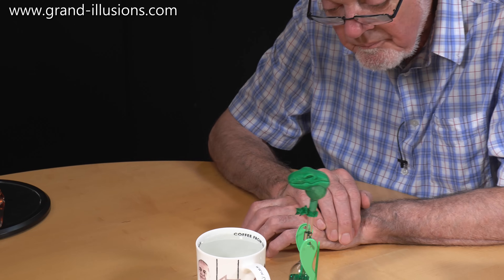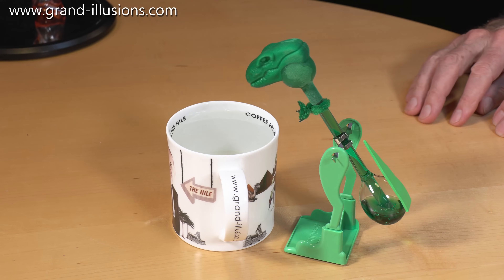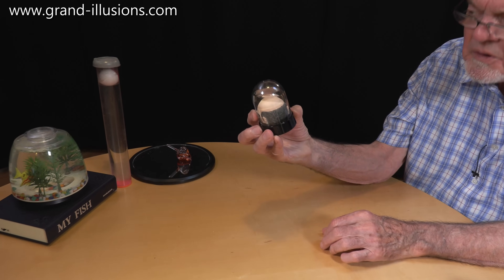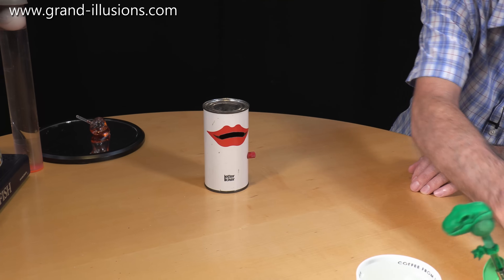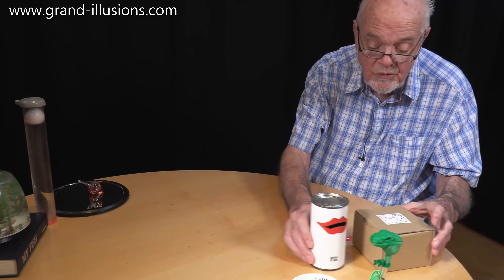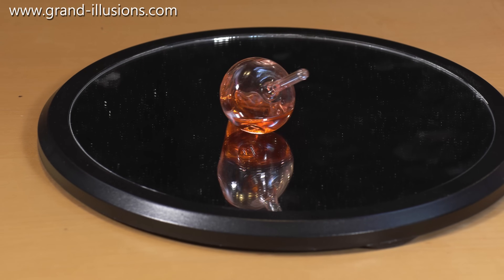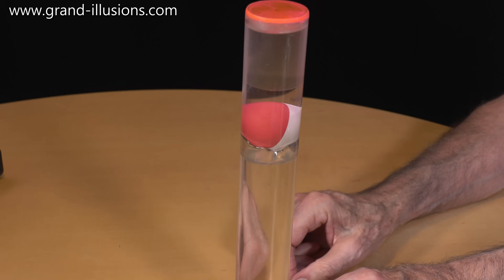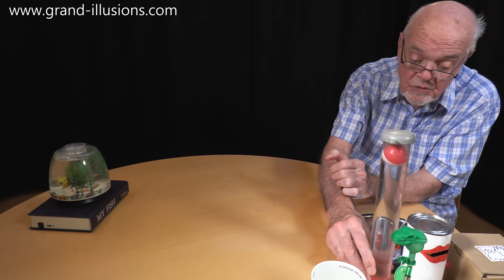Water Water Everywhere...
Tim gets his feet wet again, with more of his water based toys!

Instead of the drinking bird, we have a drinking dinosaur! This is a simple heat engine, and you can explore how it works

A snow globe that has hair in it instead of snow, and a man with very little hair. Shake the globe and see how much hair you can deposit on his head! The toy is called 'Over the Hill & Losing It!'

A handy gadget to like your stamps. Of course this was for older stamps that had glue on the back. Nowadays stamps are self adhesive. So sadly our handy gadget is now redundant...

A glass spinning top with a conical shape and a coloured liquid inside. When you spin the top, the liquid rises up to the wider part of the top, due to the centrifugal force, and you can see that there is now no liquid at all at the bottom of the top.

A column of water inside a Perspex tube. Inside the tube there is a buoyant ball, which floats to the surface every time you invert the tube. Because there is such a small gap between the ball and the side of the tube, the ascent of the ball is very chaotic. There is an air bubble beneath the ball, which is unable to get past the small gap!

Finally a Japanese automaton. A fish bowl, sitting on top of a book with the title 'My Fish'. In fact the batteries and motor are all hidden inside the book! Switch it on and a rotating magnet inside the book causes a small magnet to rotate inside the bowl, and since this is tethered to a fish, the fish seems to be constantly swimming around.